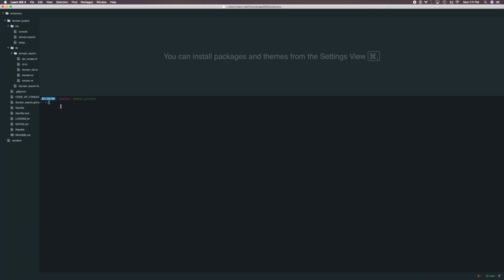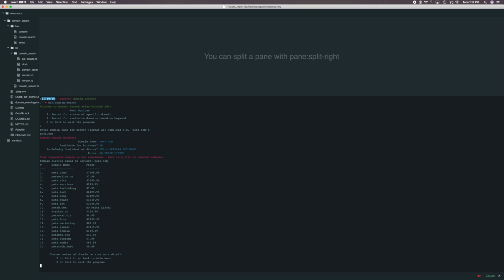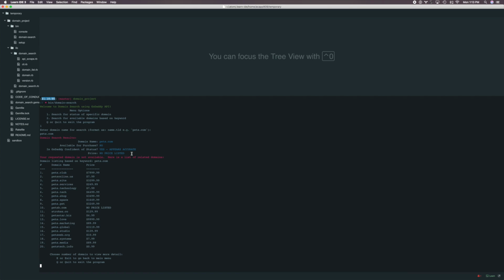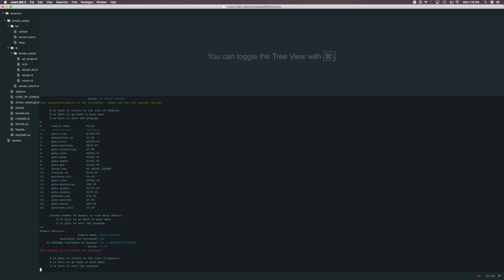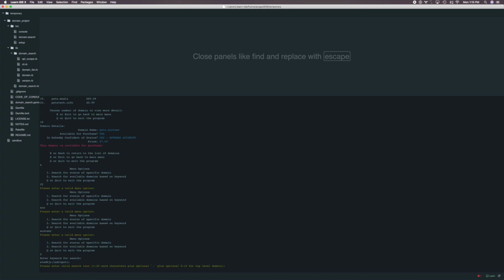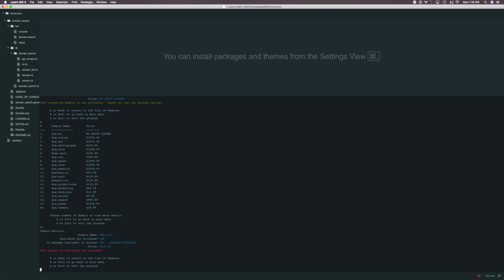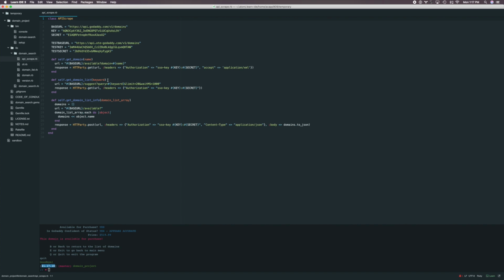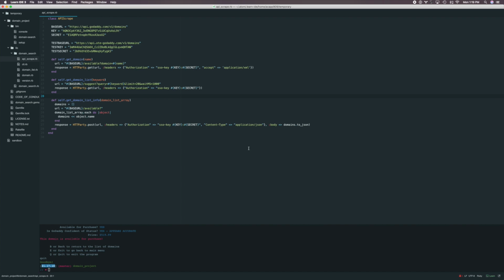Ruby CLI Domain Search Project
Flatiron Academy Ruby CLI Project: Domain Search